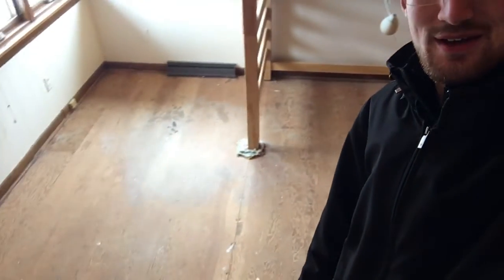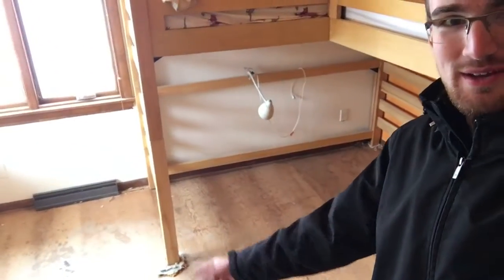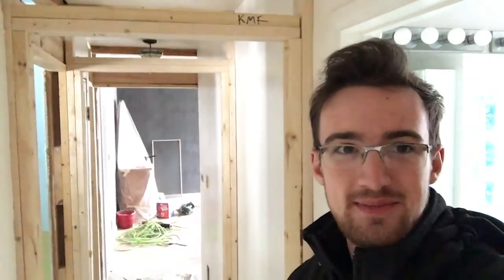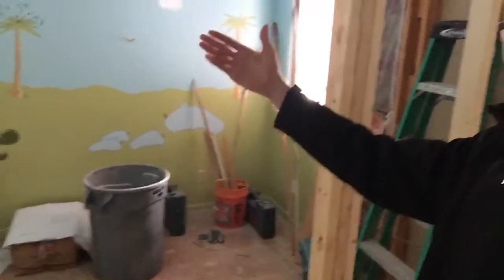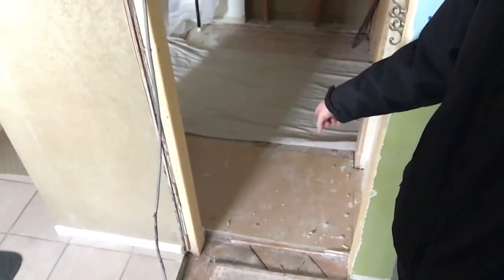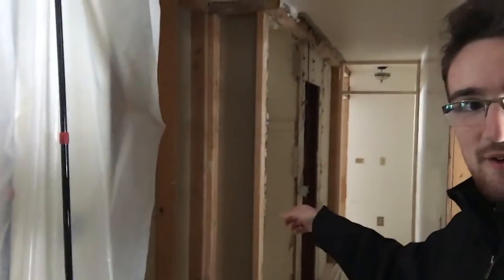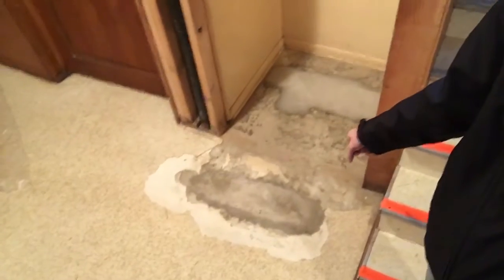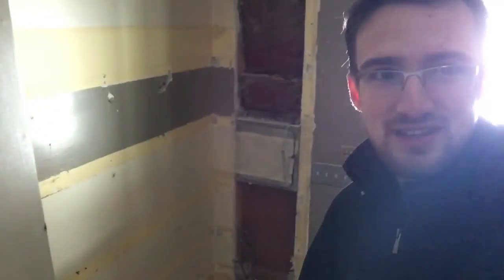Everything's Getting Ripped Out! (Construction Vlog 2)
The construction on the addition is moving full-steam ahead!